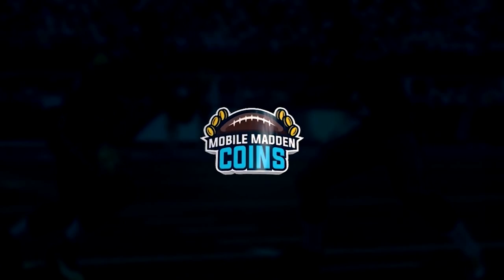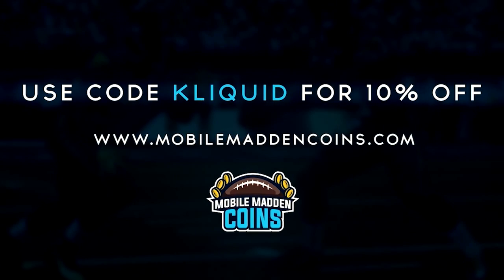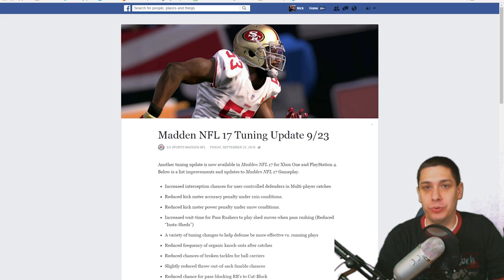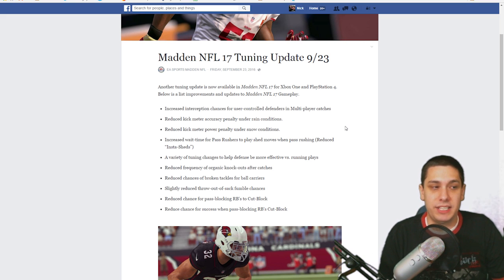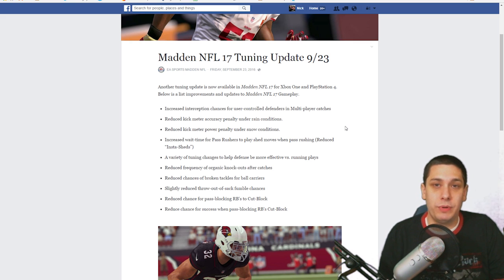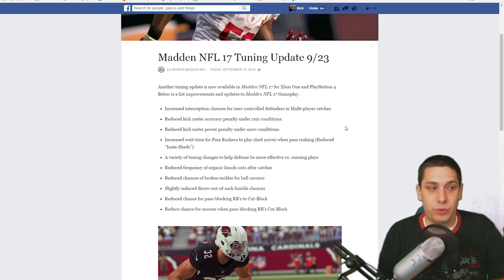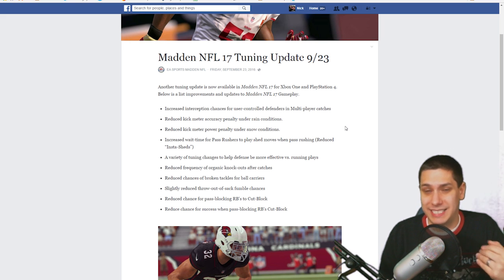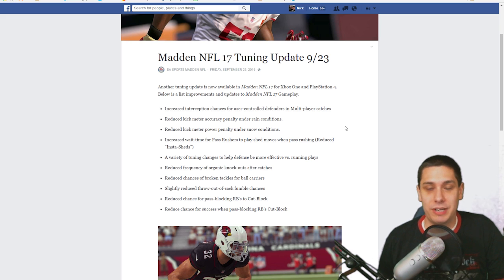MAJOR GAMEPLAY TUNING UPDATE for Madden 17! MAJOR NERFS ON RUNNING THE BALL?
Madden 17 Tuning update including major changes to running the ball, fumbles, interceptions and dropped passes!